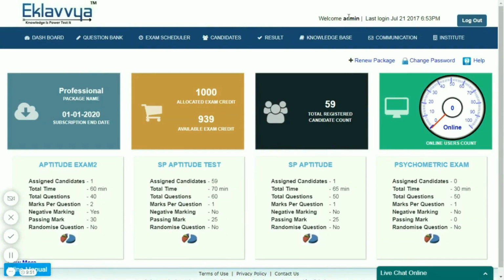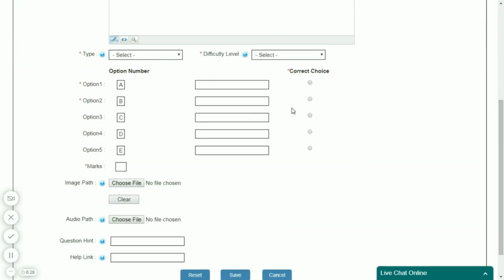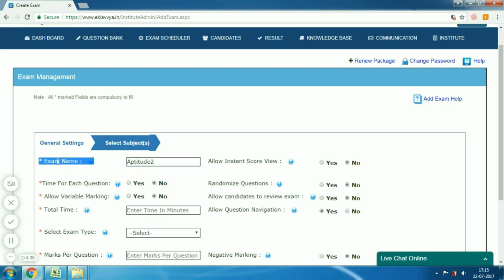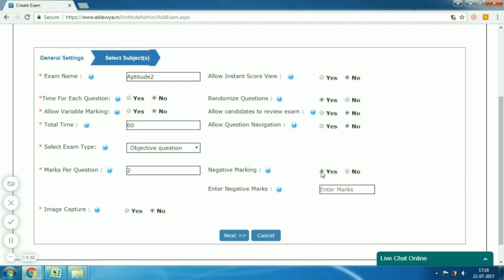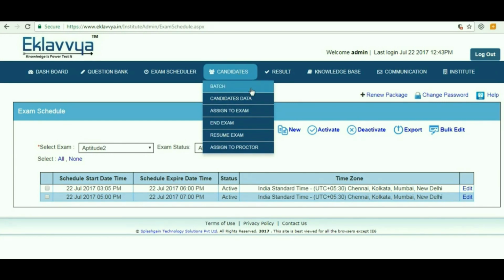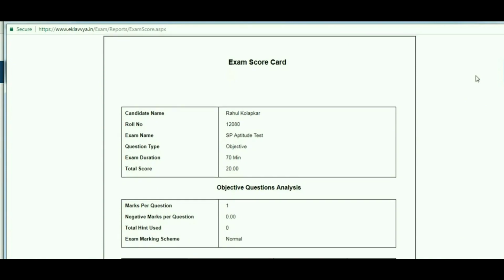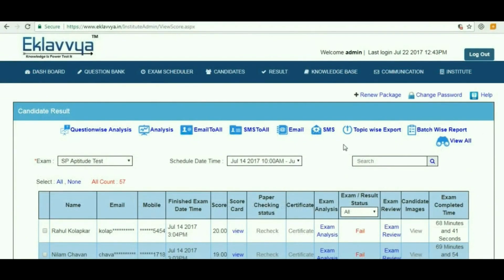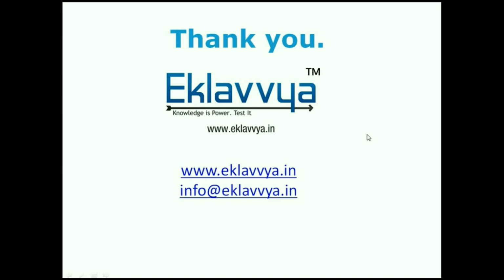How to Conduct Online Examination using Software Platform Eklavvya.in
Steps to conduct online examination process using award winning platform Eklavvya.
You can define question bank, exam pattern, exam scheduling to get started with your own assessment process.

2. Demo of Online Examination System

Eklavvya.in is an award winning online assessment and knowledge management solution used by many multinational organizations, education institutes, universities to manage online assessments, psychometric tests, personality tests, domain specific tests for employee training, campus placement tests. All the best practices of online assessments have been included in the system.